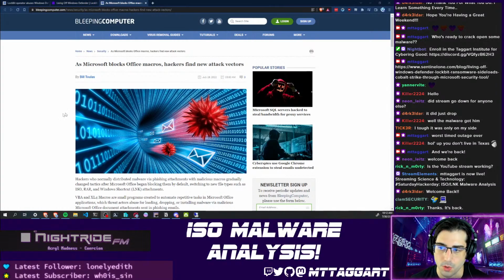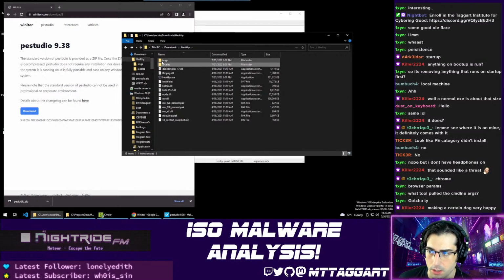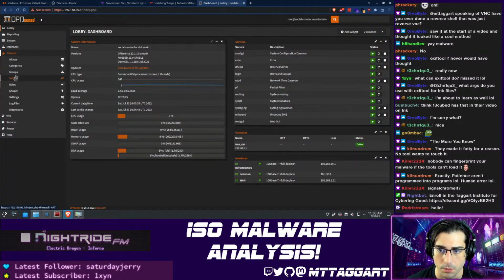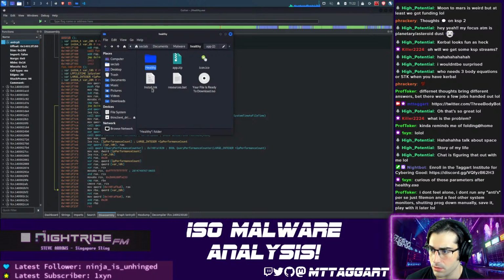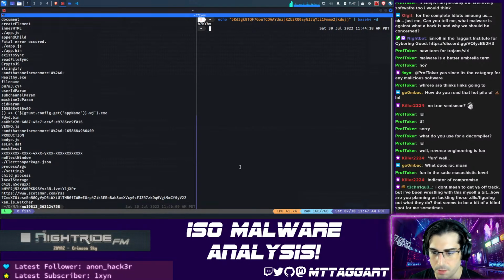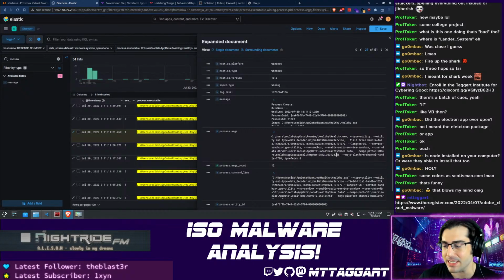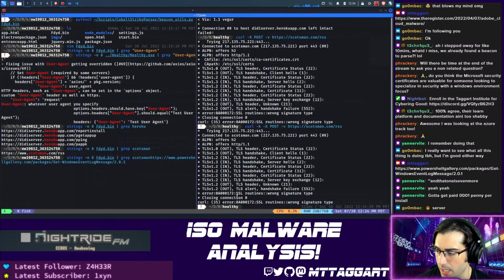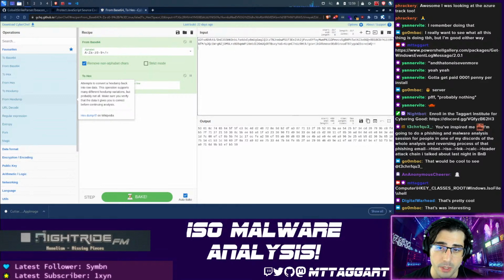SaturdayHackerday: ISO/LNK Malware Analysis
In which we examine the new hotness in malware delivery